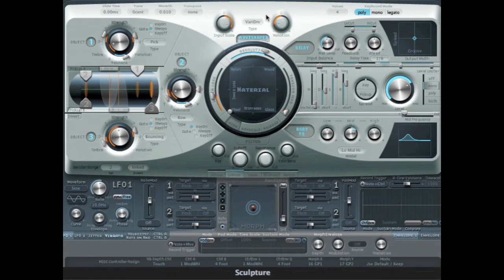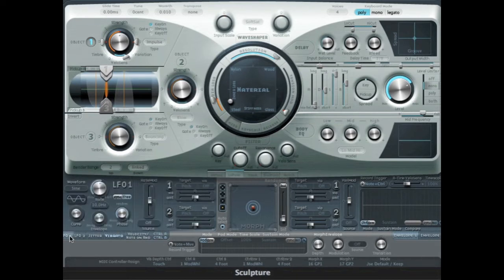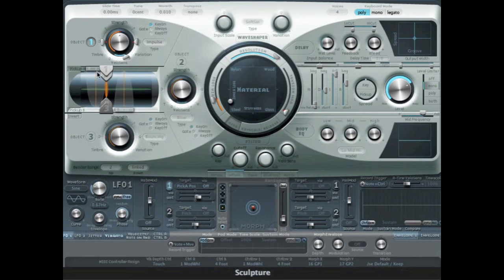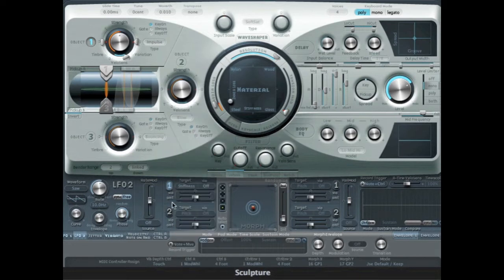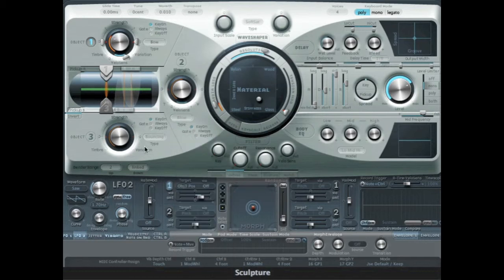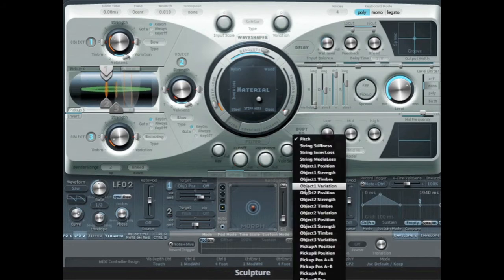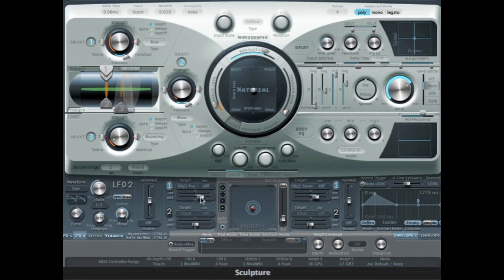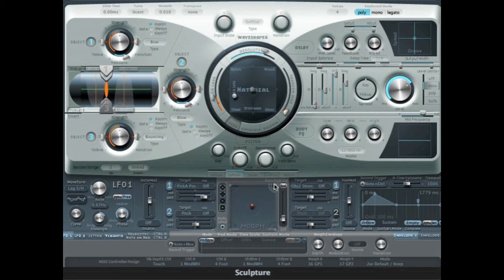exploring sculpture 3.mov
An introduction to programing Sculpture, a physical modeling synthesizer included in Apples Logic Pro software. This video concentrates on the modulation section and morphing.